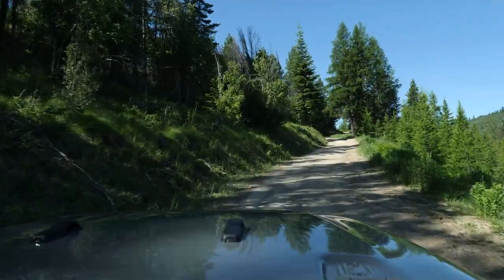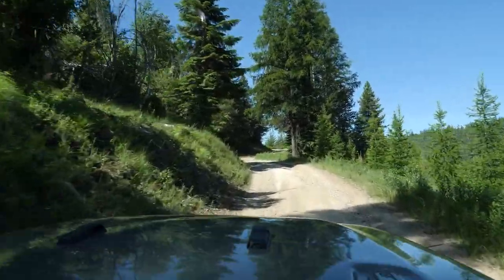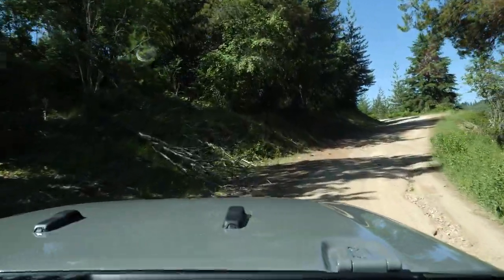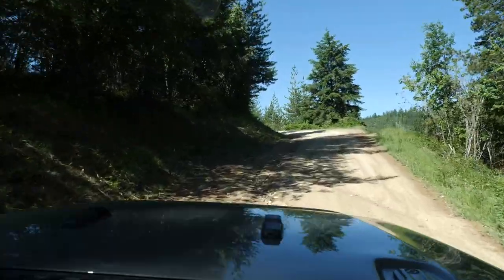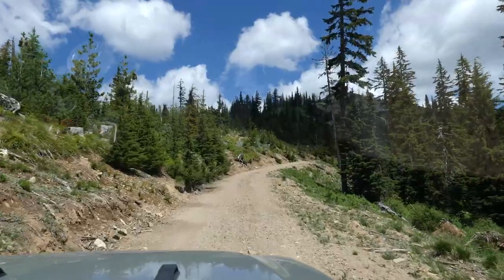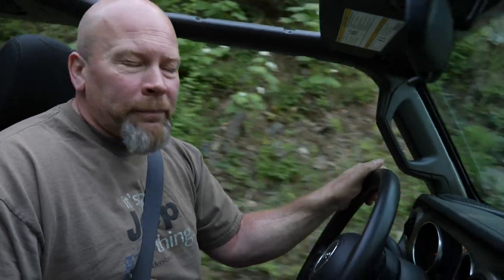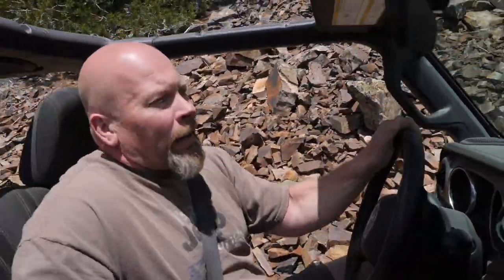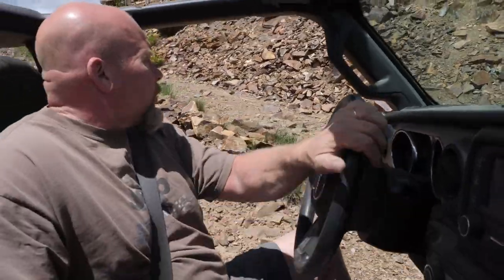2019 Jeep Run Ridge Road | Dave Smith Motors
Join us at the 2019 Huckleberry Festival to see this years Jeep Show.

or call our friendly sales team at 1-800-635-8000. Jobs at Dave Smith

Dave Smith Motors is Ranked as the World's Largest Chrysler Ram Jeep Dealer.  Dave Smith Motors is also Ranked as the #1 GM Dealer in the Northwest (22 years and counting).  Dave Smith Motors started one of the first Chrysler MOPAR Shops.  We offer a wide variety of after market items exclusive to Dave Smith Motors and Dave Smith Motorsport Inc., including Turbo Liner and Pro Performance. Dave Smith Motors has one of the Highest Ranking Dealerships in Customer Satisfaction.  At any given time Dave Smith Motors has over 2,000 vehicles in inventory to choose from. Hassle Free Buying means your best deal is given up front, no back and forth negotiation is needed.

Our inventory includes: Ram Trucks, Ram 1500, Ram 2500, Ram 3500, Jeep, Jeep Wrangler, Jeep Cherokee, Jeep Grand Cherokee, Jeep Rubicon, Jeep Patriot, Jeep Compass, Dodge, Dodge Challenger, Dodge Charger, Dodge Dart, Dodge Durango, Dodge Grand Caravan, Dodge Journey, Dodge Viper, Chrysler, Chrysler 200, Chrysler 300, Chrysler 300C, Chrysler Pacifica, Chrysler Town & Country, Chevrolet Camaro, Chevrolet Colorado, Chevrolet Corvette, Chevrolet Cruze, Chevrolet Equinox, Chevrolet Express 2500, Chevrolet Malibu, Chevrolet Silverado 1500, Chevrolet Silverado 2500HD, Chevrolet Silverado 3500HD, Chevrolet Sonic, Chevrolet Suburban, Chevrolet Tahoe, Chevrolet Traverse, Chevrolet Trax, Chevrolet Volt, GMC Acadia, GMC Canyon, GMC Savana, GMC Sierra 1500, GMC Sierra 2500HD, GMC Sierra 3500HD, GMC Terrain, GMC Yukon, GMC Yukon XL, Cadillac ATS, Cadillac ATS-V, Cadillac CT6, Cadillac CTS, Cadillac Escalade, Cadillac SRX, Cadillac XT5, Cadillac XTS, Buick Cascada, Buick Enclave, Buick Encore, Buick Envision, Buick LaCrosse, Buick Regal, Buick Verano, Nissan 370Z, Nissan Altima, Nissan Frontier, Nissan Juke, Nissan Leaf, Nissan Maxima, Nissan Murano, Nissan NV, Nissan NV200, Nissan NVP, Nissan Pathfinder, Nissan Rogue, Nissan Sentra, Nissan Titan XD, Nissan Versa, Nissan Versa Note, Commercial Vehicles, Fleet Vehicles and Vans,

Dave Smith Motors
210 N Division St
Kellogg, ID 83837

Sunday: Last Sunday of the Month 8:00am - 6:00pm

Dave Smith Nissan
6901 E SPRAGUE AVE
SPOKANE, WA 99212